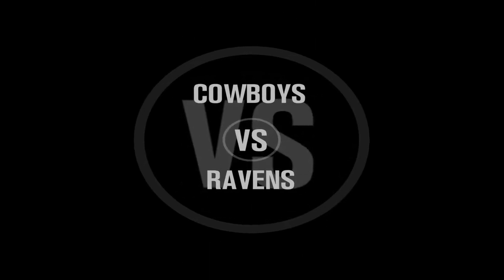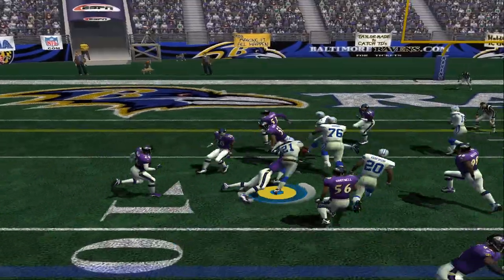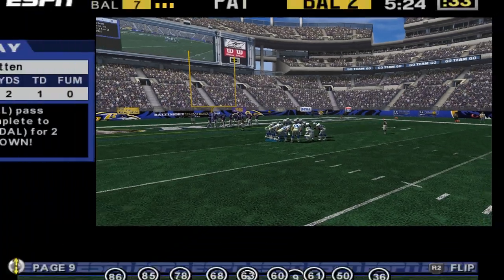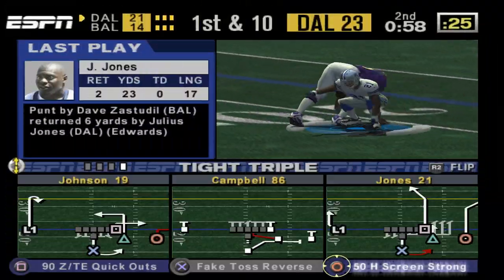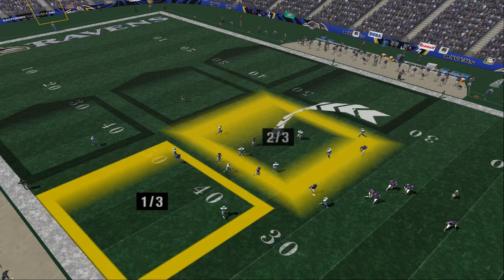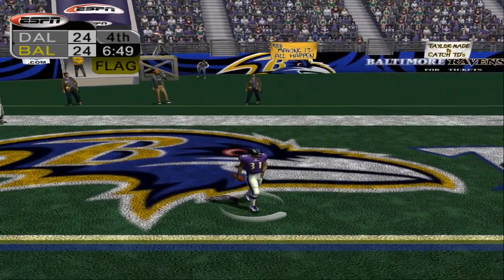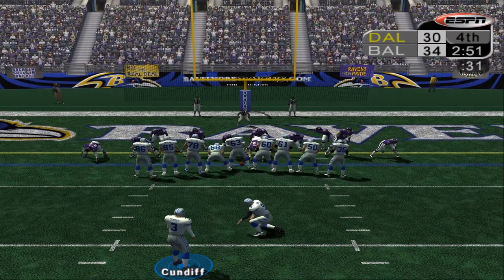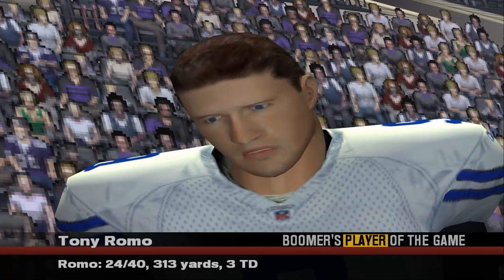Jamal Lewis is good at football. Shootout in Baltimore! NFL 2K5 Dallas Franchise Week 11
Maybe my defense just can't stop the run anymore? I got a huge reminder that Jamal Lewis was a stud. Time for an offensive showdown in Baltimore!